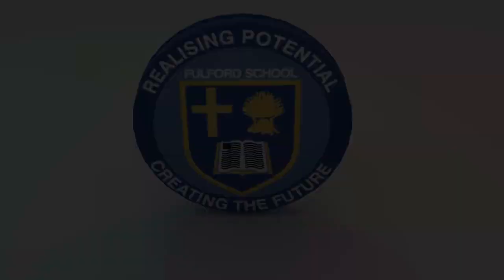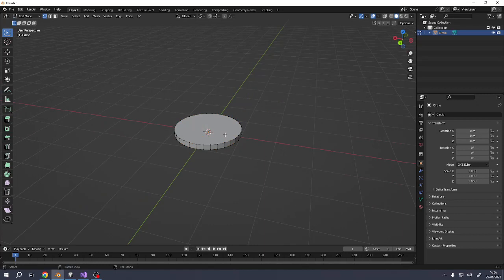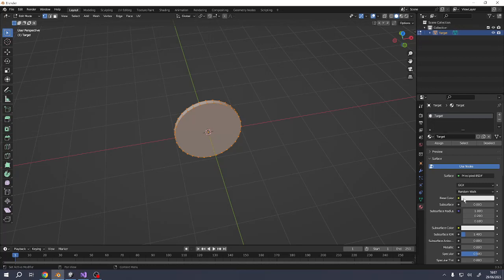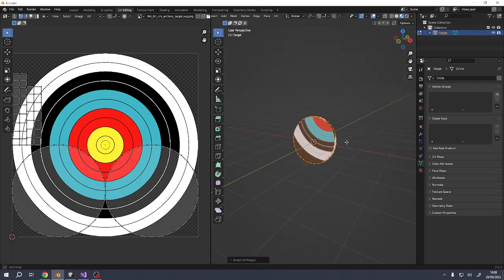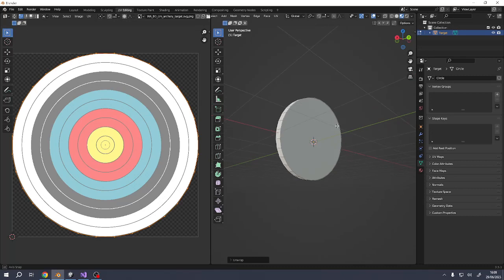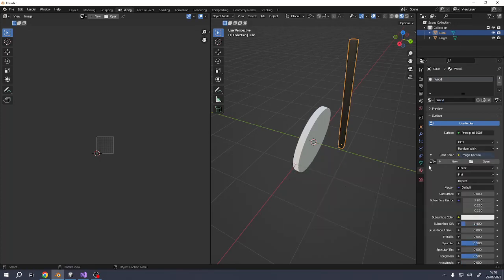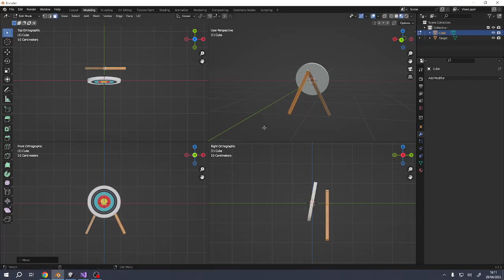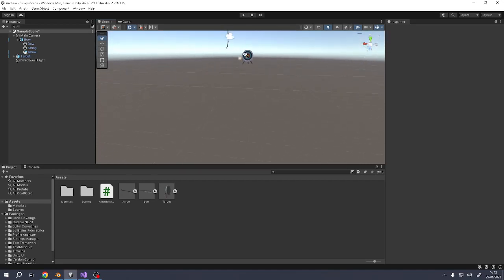5 minute Blender Challenge: Make a textured archery target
Here's today's game dev club blender challenge: try to make an archery target that we can put into a game in Unity